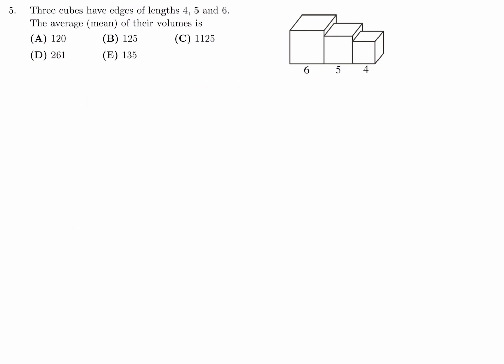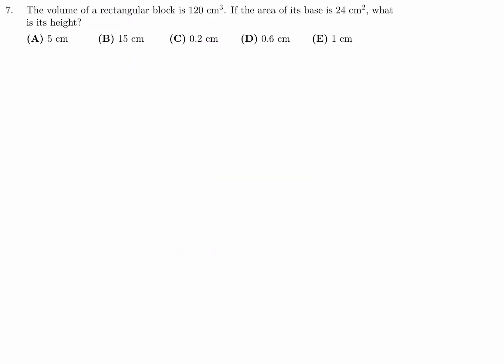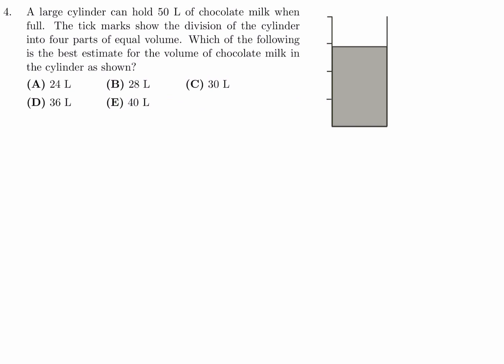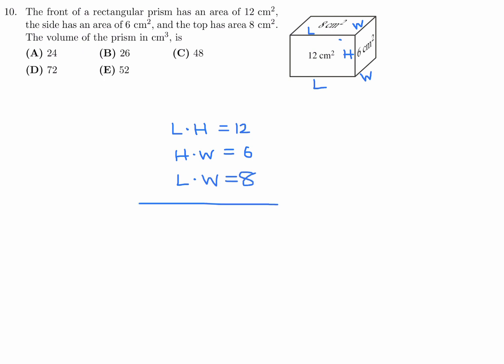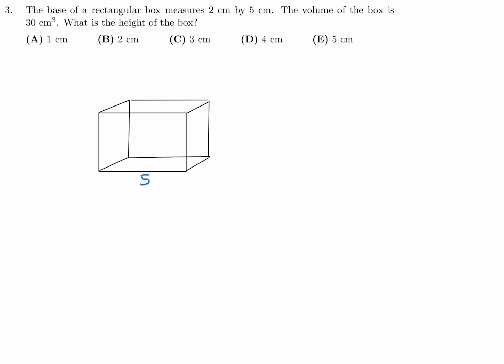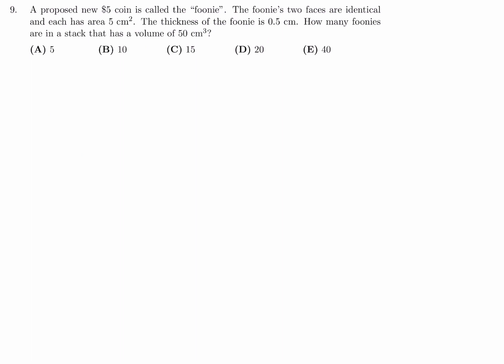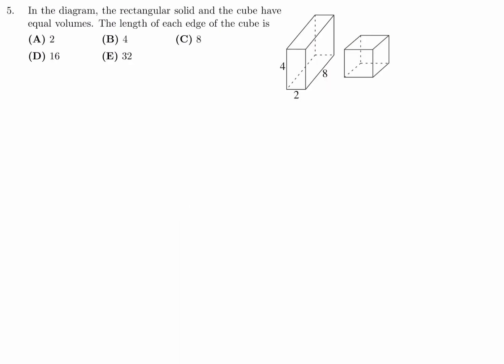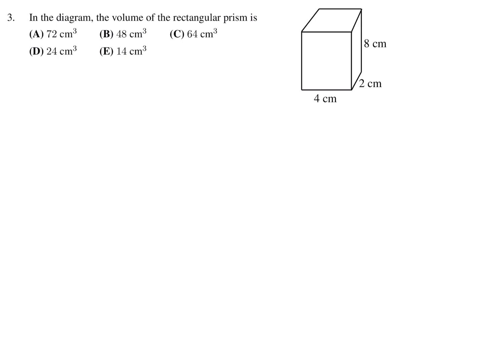CanadaMath Topics: VOLUME | Level 1